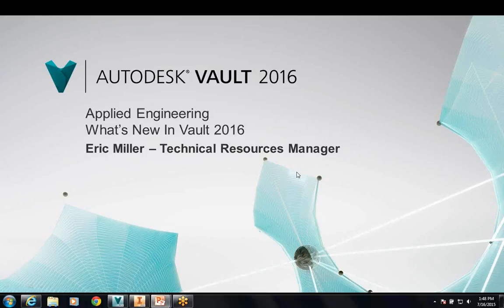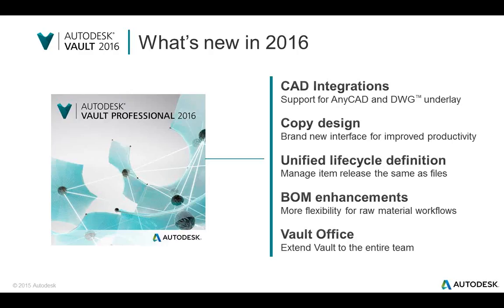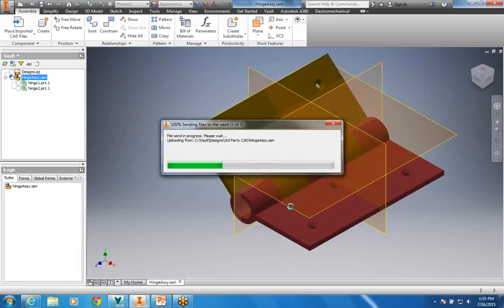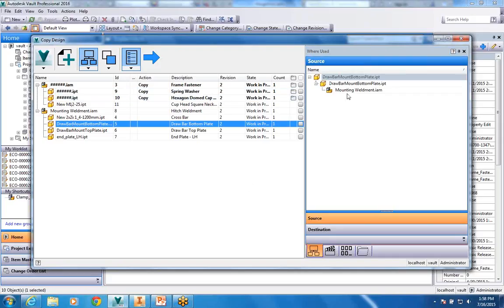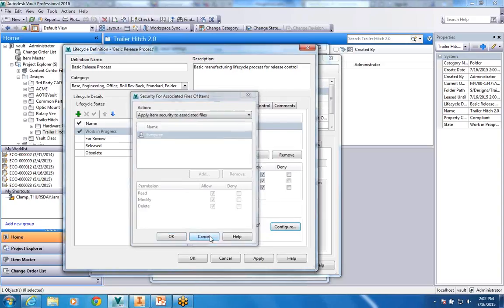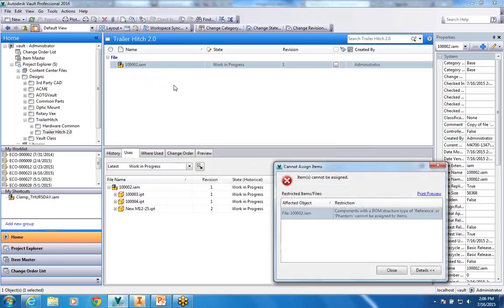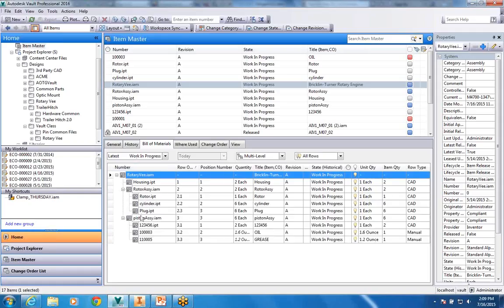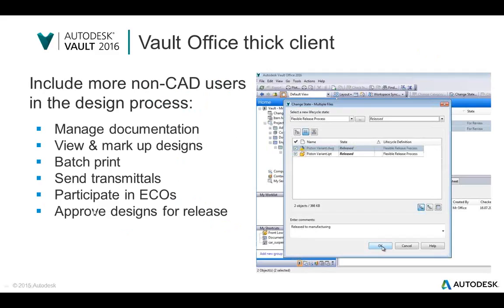What's New in Vault 2016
Get Started with Autodesk Vault by connecting with Applied Engineering Your local reseller for sales, training, support and implementation.